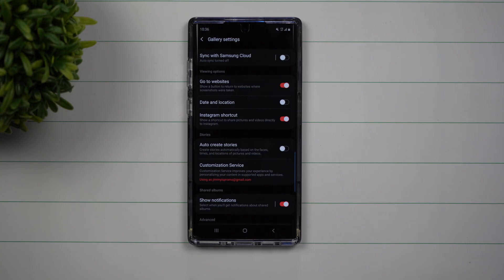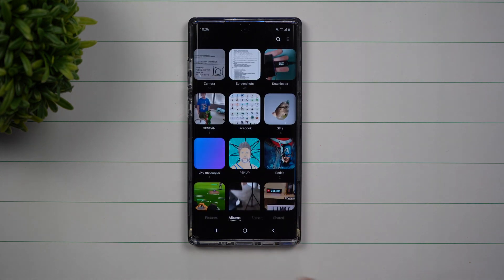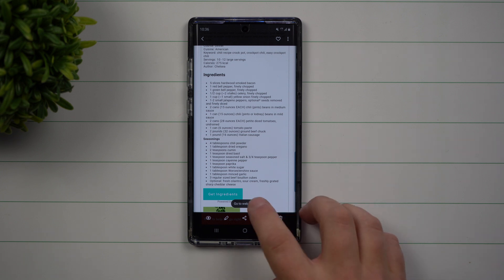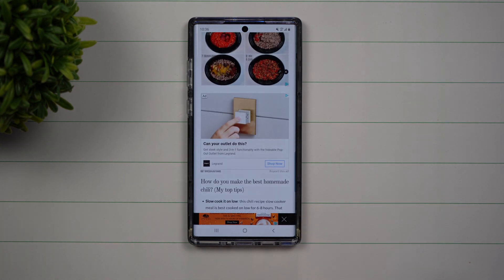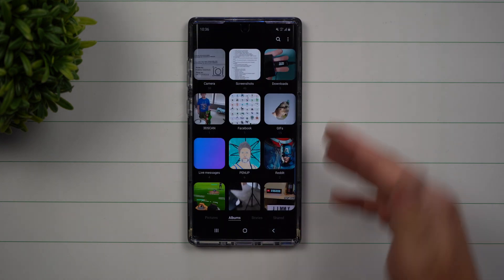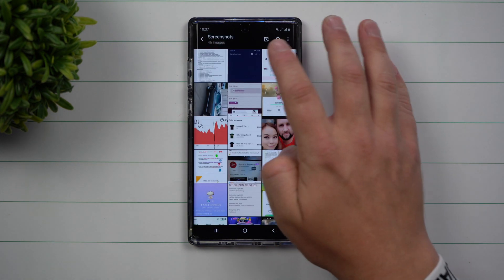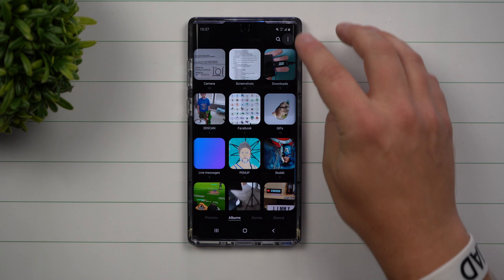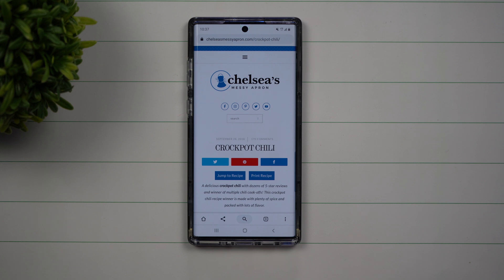Turn On - GO TO WEBSITES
Here at Samsung In A Minute, We get to the point in 2 minutes or less. In Today's Video, we will talk about a very helpful tip when it comes to taking screenshots. Be sure to have Go To Websites toggled on to visit the original source of your screenshot.